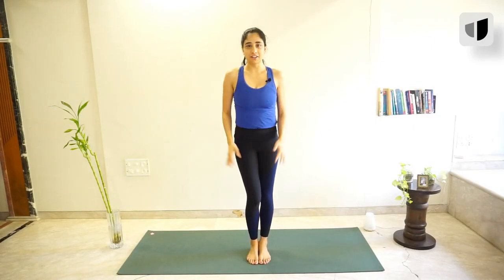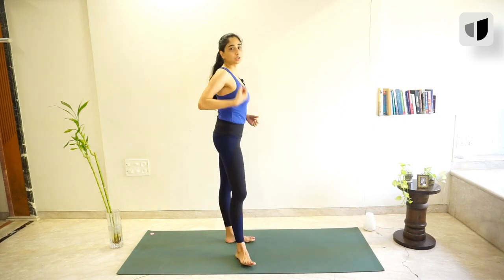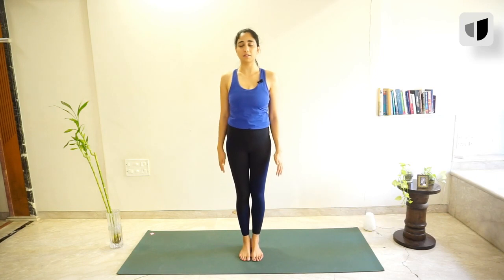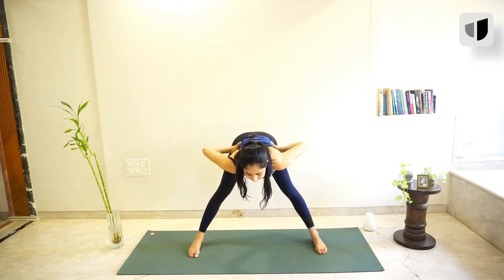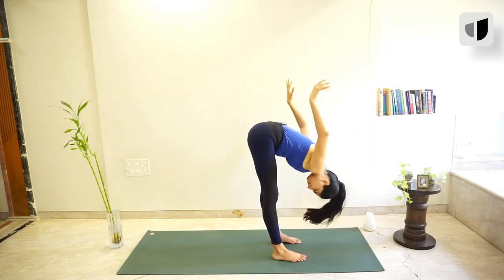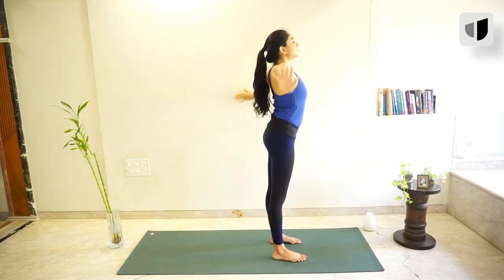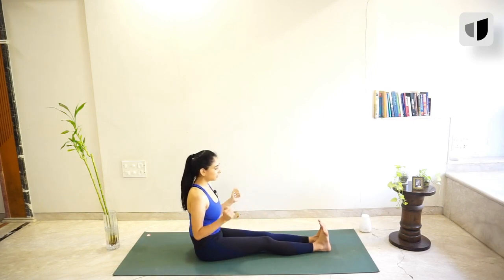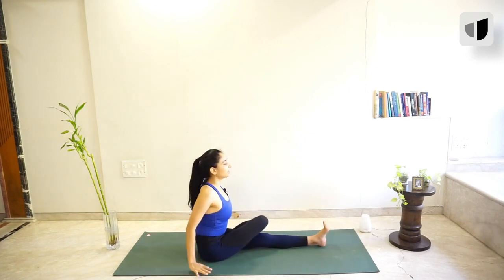Beginner Yoga for Hamstrings | Hatha Yoga with Avni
We all want sleeker tires on our vehicle and go faster and smoother through life! Well in the same way, we use want to optimise the ease of motion of our legs. This sequence for hamstrings is a perfect place to start your yoga practice at the intersection of the largest muscles in the body: the gluteus maximus and the quadriceps. It also lies between the joints most susceptible to injury, the hip and the knee, hence more important to keep flexible. If you are into sports or running, this sequence is extremely important to improve your range of motion and avoid injury from overly-tight leg muscles. Practice these static stretches post any workout for a longer duration of time. Do not push yourself at the risk of pulling a muscle, allow them to expand naturally with patience and the right amount of pressure. Happy hamstrings :)

Avni Talsania is a dedicated and versatile advanced yoga teacher originally from the U.S. but currently based in Mumbai. She is trained in Hatha and Ashtanga Vinyasa from Rishikesh, Mysore, and Bangalore (500-hour EYT Yoga Alliance International). She is currently undertaking a Masters of Science in Yoga Therapy, has an MSc International Management, and is also certified as a Brain Gym Instructor.

Contact her for studio classes in South Mumbai and workshops/retreats anywhere in the world.